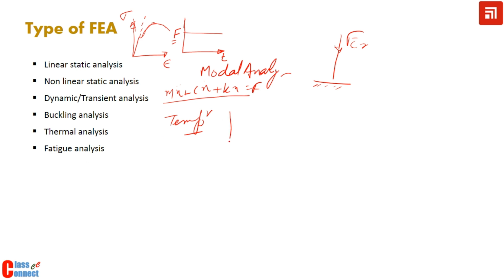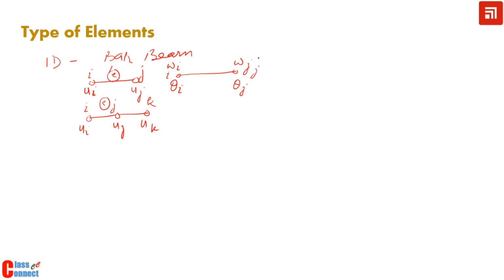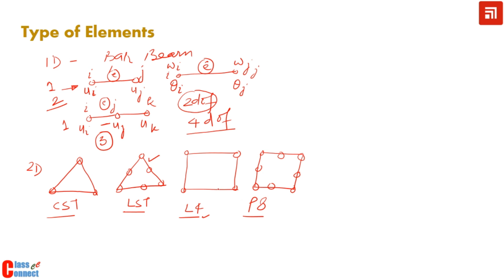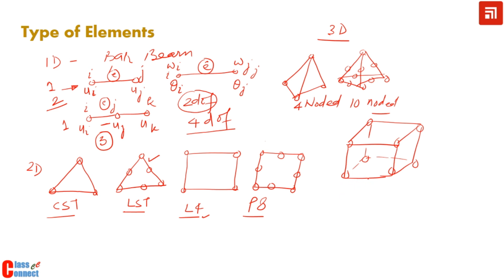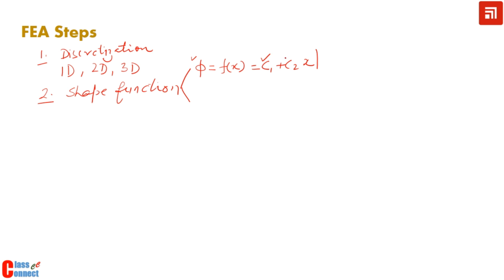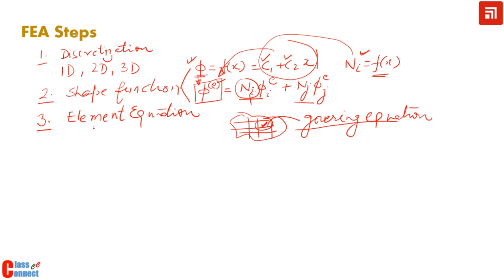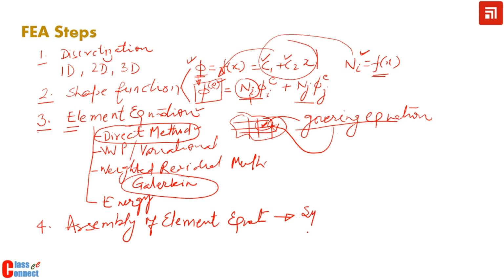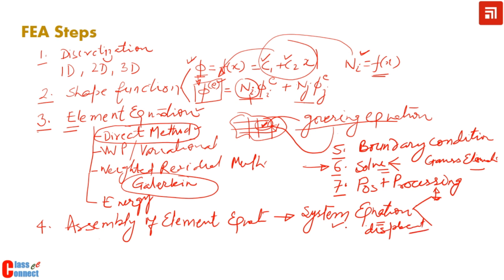FEM Overview Session-2 : FEM for Beginners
Capability of FEM, Different type of analysis, Element type, Steps in FEM